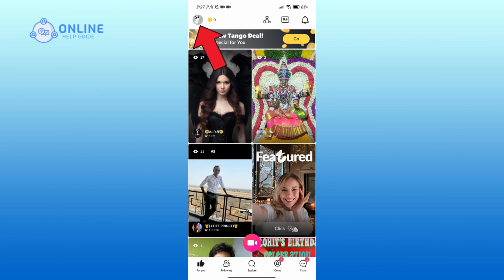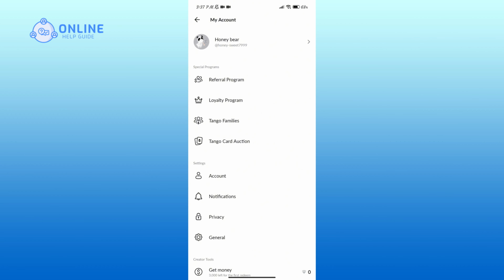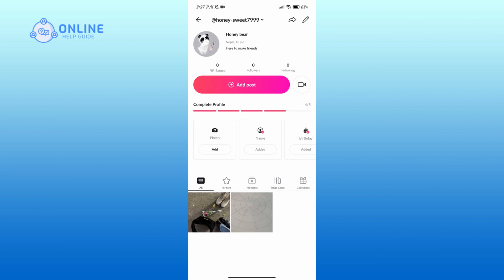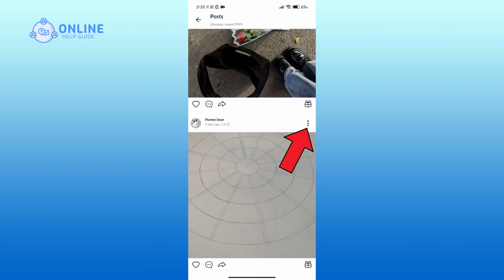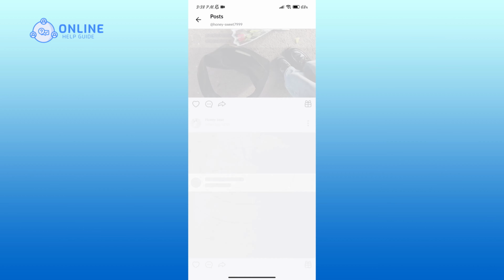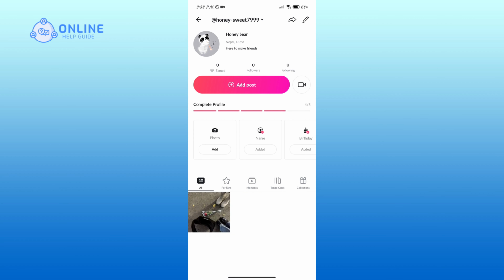How to Delete Your Post in Tango? 2024 (Quick & Easy)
Ensure your Tango profile reflects only what you want by learning how to delete your posts in Tango with our quick and simple tutorial. Whether you've changed your mind about a particular post or want to maintain a clean profile, this step-by-step guide will show you how to remove your posts on Tango. Watch now to discover the easy process of deleting your posts, allowing you to curate your profile to your liking.

Chapters
00:00:00 Intro
00:00:17 Delete Your Post in Tango
00:00:50 Outro